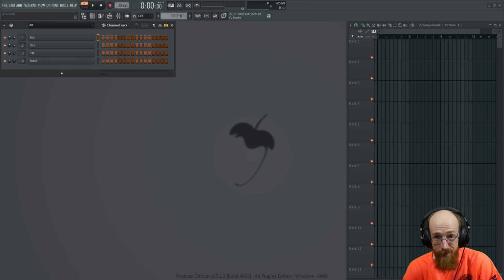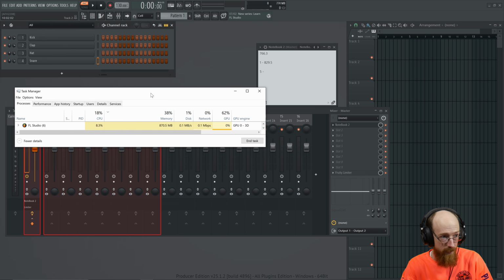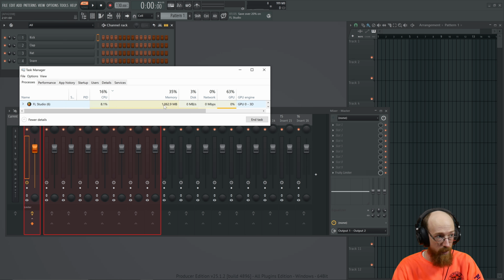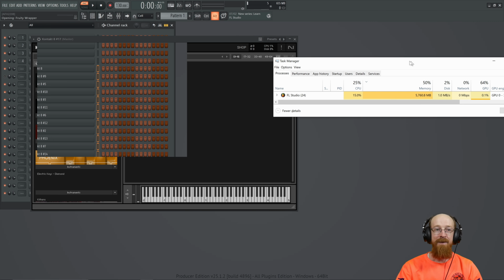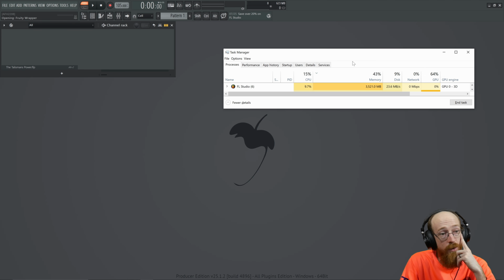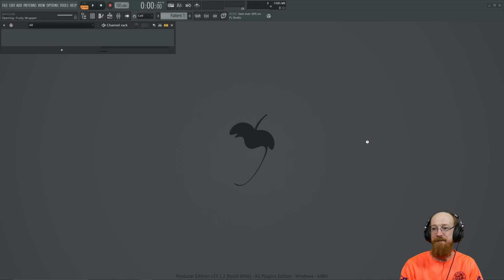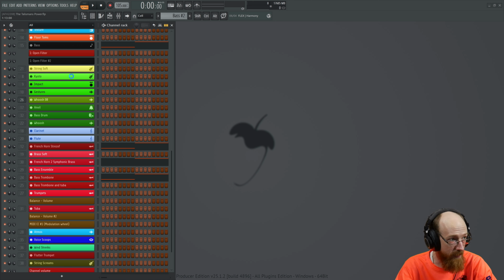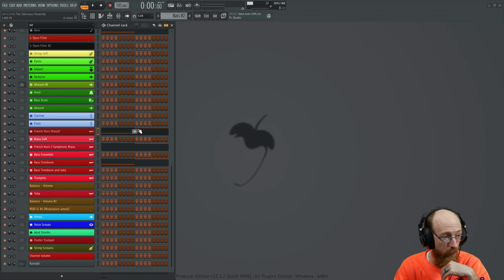Kontakt and RAM in FL Studio Sucks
There is no way to deactivate Kontakt in FL and even if you delete it, it still affects your session (and possibly even a new session which is CRAZY!). Top it off with bouncing and freezing doesn't clear RAM. We need a way to deactivate Kontakt and remove it from RAM!

Time Stamps
00:00 Deleting instances of kontakt still takes RAM
01:35 5 instances not bridged
02:00 Rant
02:43 32 Instances
03:30 Conclusion 1
03:46 Does opening a new session fix it
04:04 New projects don't get RAM back!
04:22 Totally fresh FL
04:30 Conclusion 2
05:14 Why Bridged
06:06 Bridged takes forever to load
06:54 Conclusion 3
06:57 32 Bridged Instances
07:02 Conclusion 4
07:54 What to do if you can't open the session because of memory
08:21 Trying to open a memory clogged session
08:48 Why its better to use less instances of kontakt
09:12 First crash
09:41 The problematic kontakt instance
10:37 Checkpoint 1
11:56 Conclusion 5
12:10 Purge Samples if you can
12:30 Session finally works
14:06 Update graphics card
14:15 What I'm gonna do
14:42 New instruments run different